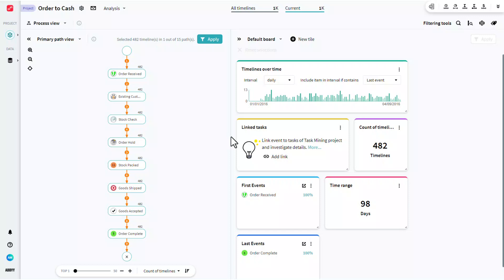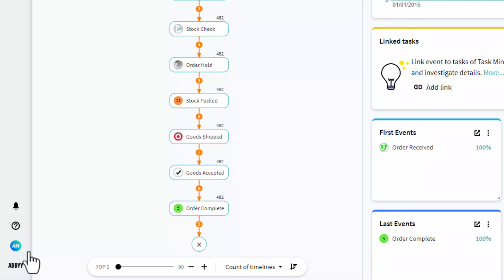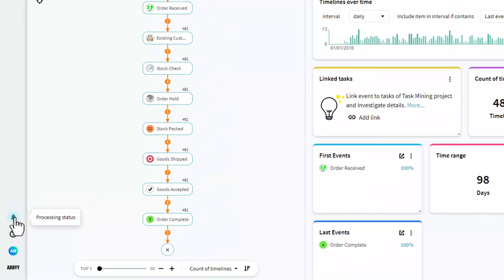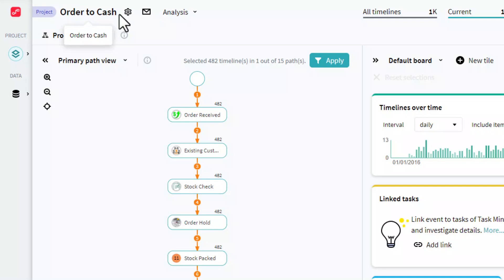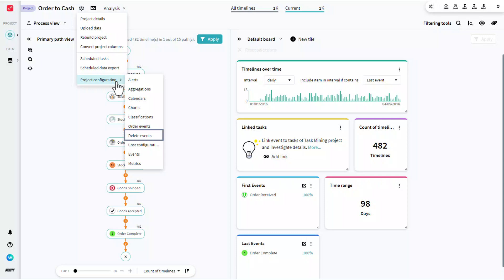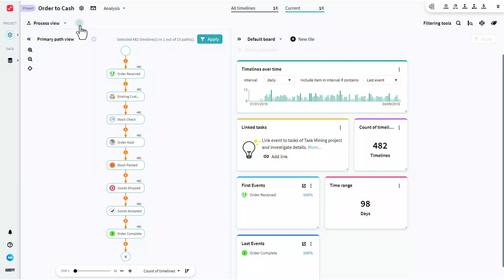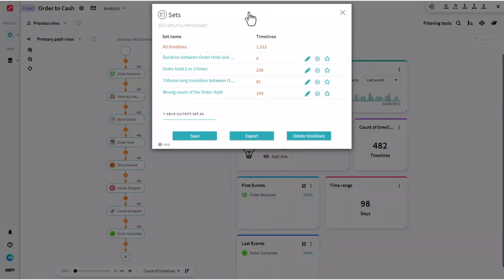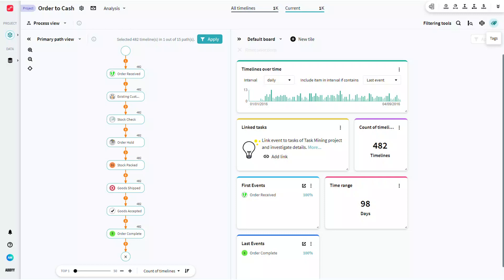ABBYY Timeline: General Overview (Demo)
Watch this tutorial and get an introduction to ABBYY Timeline. To learn more about ABBYY Timeline, a process mining and task mining solution, please

Do you want to enhance your expertise about ABBYY products and solutions? Find out about training and certification options on ABBYY University

If you have any questions or comments, please visit the ABBYY Help Center